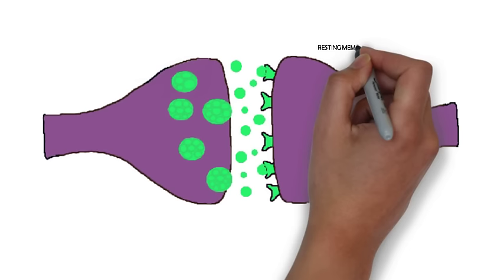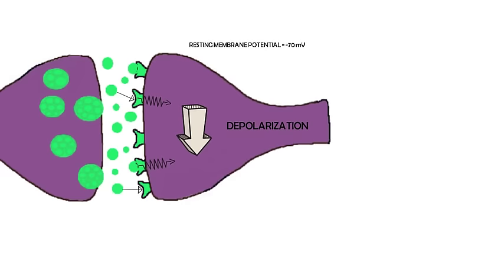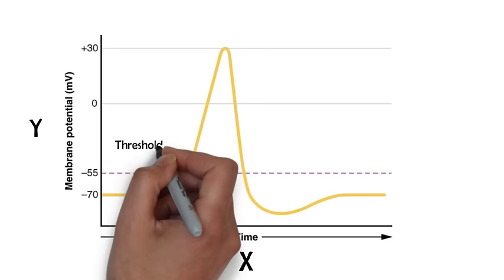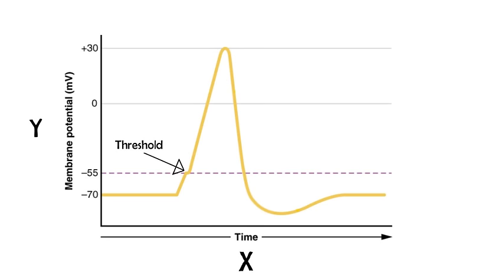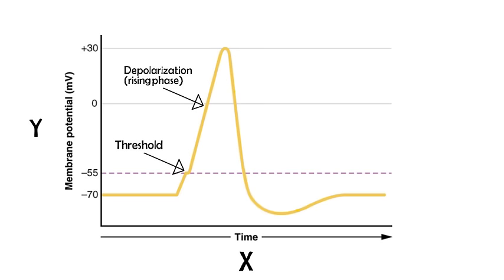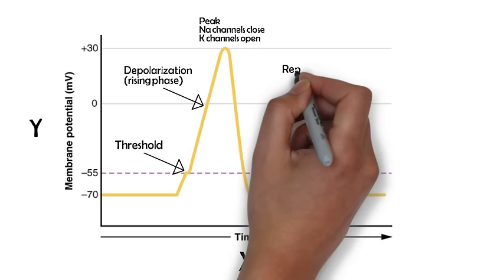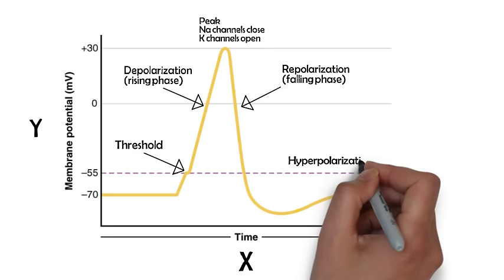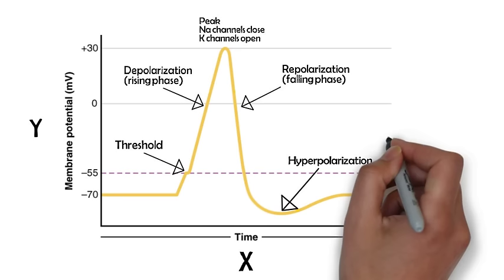2-Minute Neuroscience: Action Potential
In my 2-Minute Neuroscience videos I explain neuroscience topics in 2 minutes or less. In this video, I discuss the action potential. The term "action potential" refers to the electrical signaling that occurs within neurons. This electrical signaling leads the release of neurotransmitters, and therefore is important to the chemical communication that occurs between neurons. Thus, understanding the action potential is important to understanding how neurons communicate.

For more neuroscience articles, videos, and a complete neuroscience glossary, check out my

The chart displayed in this video is a CC image courtesy of OpenStax College. It is an illustration from Anatomy & Physiology, Connexions Web Jun 19, 2013.

TRANSCRIPT:

Welcome to 2 minute neuroscience, where I simplistically explain neuroscience topics in 2 minutes or less. In this installment I will discuss the action potential.

The action potential is a momentary reversal of membrane potential that is the basis for signaling within neurons. If you’re unfamiliar with membrane potential, you may want to watch my video on membrane potential before watching this video.

The resting membrane potential of a neuron is around -70 mV. When neurotransmitters bind to receptors on the dendrites of a neuron, they can have an effect on the neuron known as depolarization. This means that they make the membrane potential less polarized, or cause it to move closer to 0.

This chart shows membrane potential on the y axis and time on the x axis. When neurotransmitters interacting with receptors causes repeated depolarization of the neuron, eventually the neuron reaches what is known as its threshold membrane potential. In a neuron with a membrane potential of -70 mV, this is generally around -55 mV.

When threshold is reached, a large number of sodium channels open, allowing positively charged sodium ions into the cell. This causes massive depolarization of the neuron as the membrane potential reaches 0 and then becomes positive. This is known as the rising phase of the action potential. This influx of positive ions initiates the action potential, which then travels down the neuron.

Eventually the action potential reaches its peak, sodium channels close and potassium channels open, which allow potassium to flow out of the cell. This loss of positive potassium ions promotes repolarization which is known as the falling phase of the action potential. The neuron returns to resting membrane potential, but actually to overshoots it and the cell becomes hyperpolarized. During this phase, known as the refractory period, it is very difficult to cause the neuron to fire again.

Eventually the potassium channels close and the membrane returns to resting membrane potential, ready to be activated again. The signal generated by the action potential travels down the neuron and can cause the release of neurotransmitter at the axon terminals to pass the signal to the next neuron.